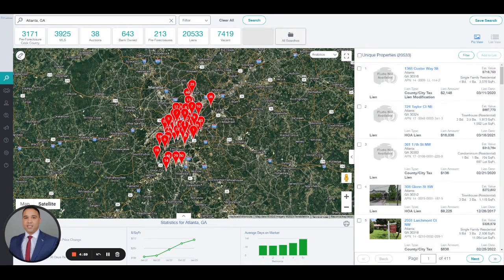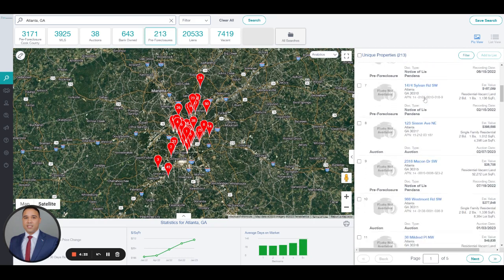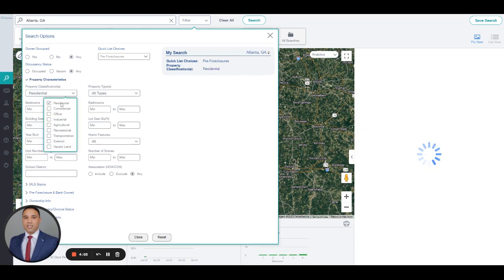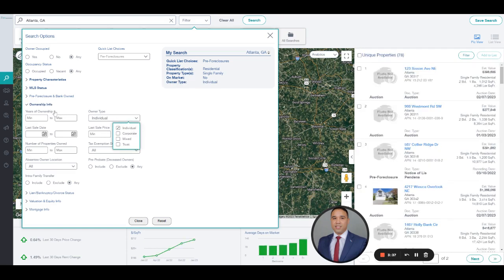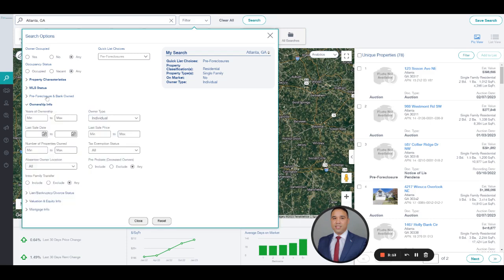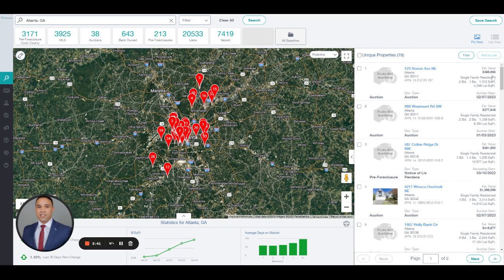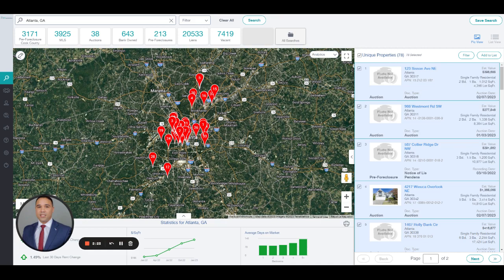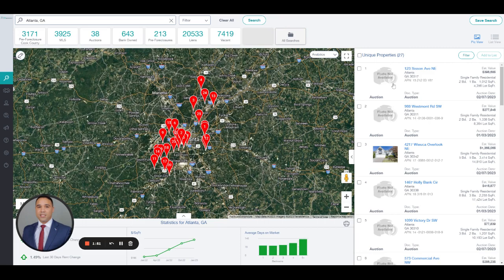Finding Pre-Foreclosure Deals with Propstream Step by Step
Unlock the strategies for uncovering Pre-Foreclosure Deals with Propstream in our Step-by-Step guide! Explore prime opportunities in your area with our comprehensive tutorial. Whether you're an experienced real estate investor or a novice, this video offers exclusive insights into extracting high-value pre-foreclosure lists. Arm yourself with the necessary tools for success. Click now to enhance your real estate expertise!